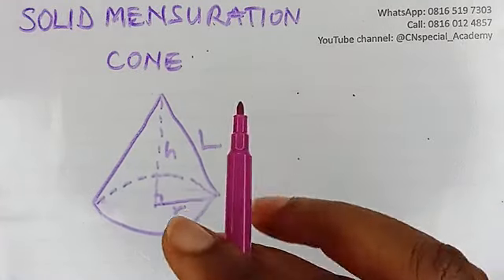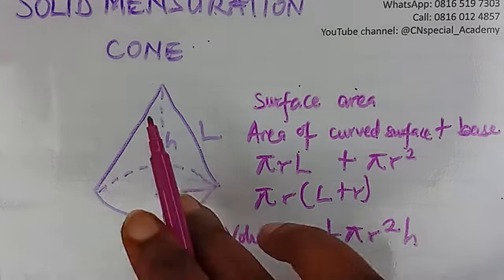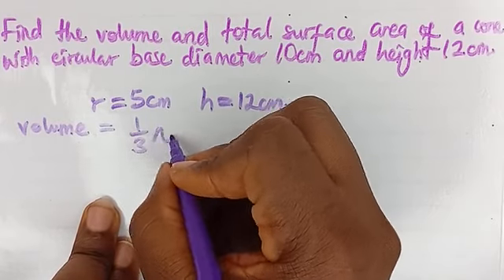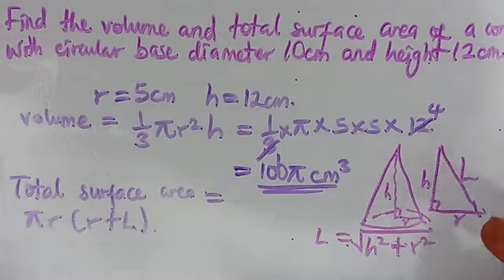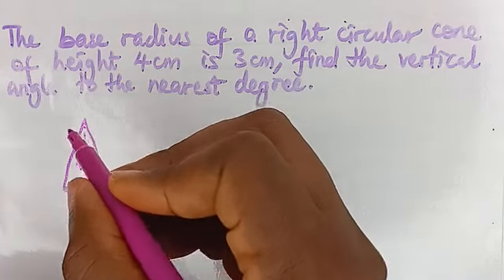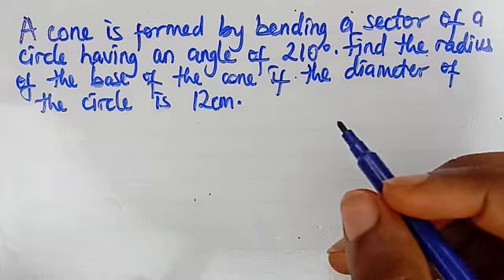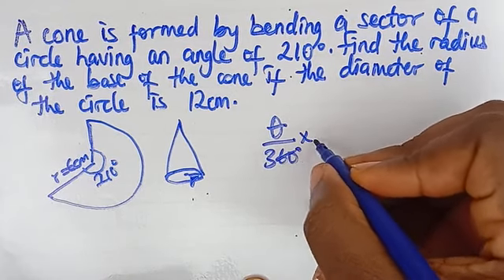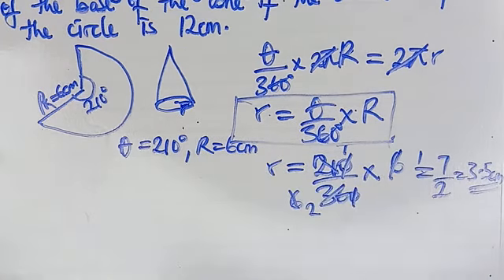Cone | Solid Mensuration